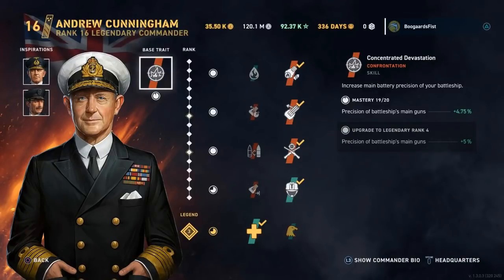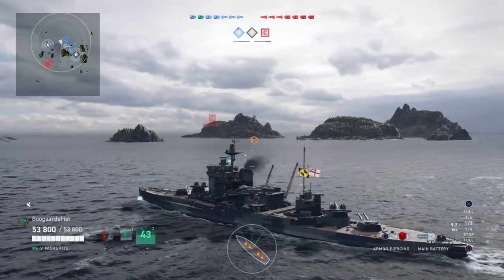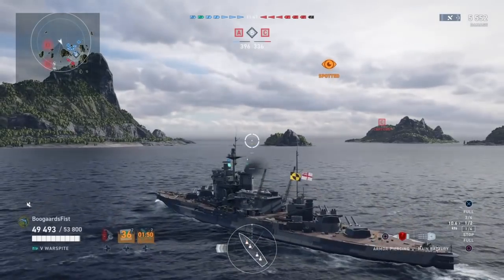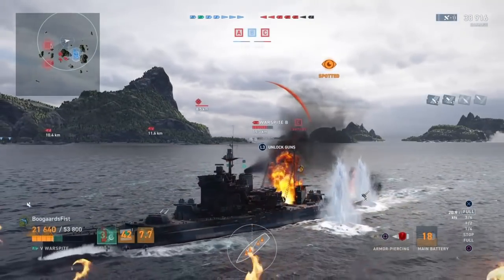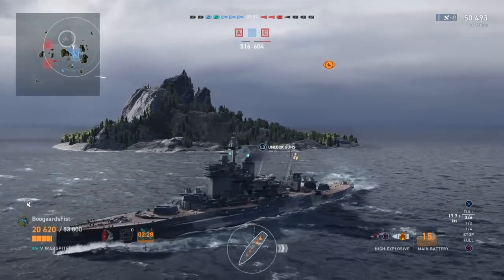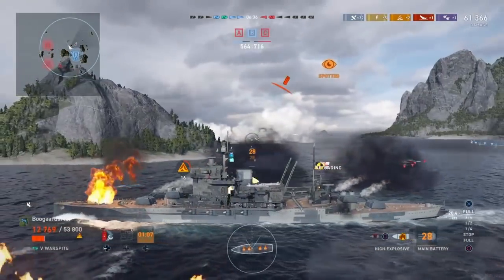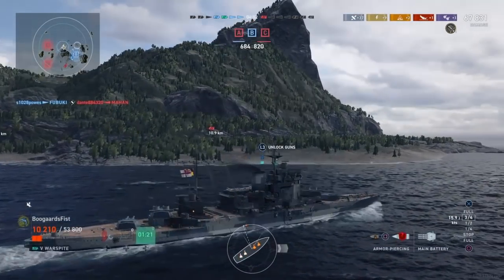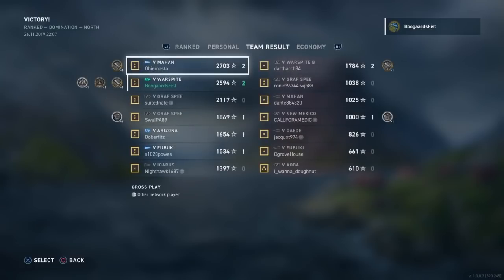Ranked Battleship Strategy Warspite | WoWs Legends Console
Discussing battleship strategy for ranked battles in a Warspite, the tier 5 premium British Battleship in World of Warships WoWs Legends, the free to play console game from Wargaming available on PS4 and XBox 1. Ranked battleship tips, tricks, tactics and strategy in a Warspite.